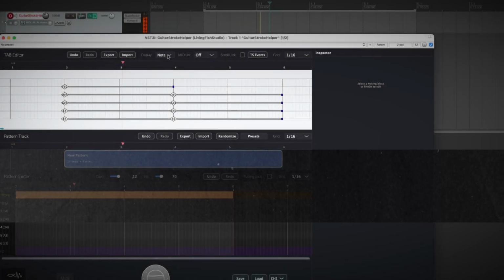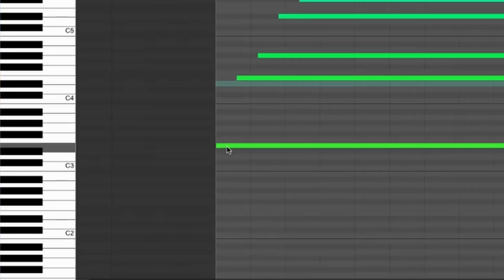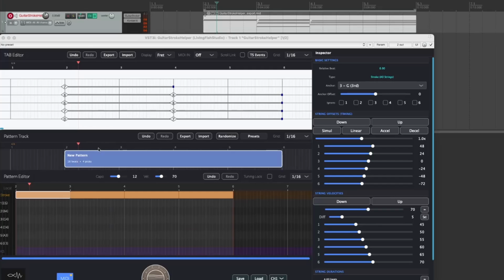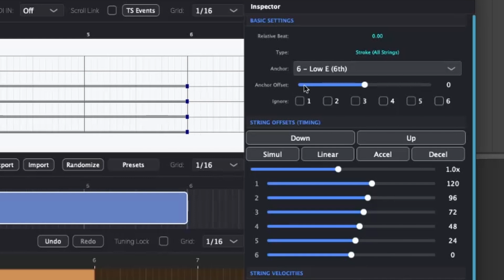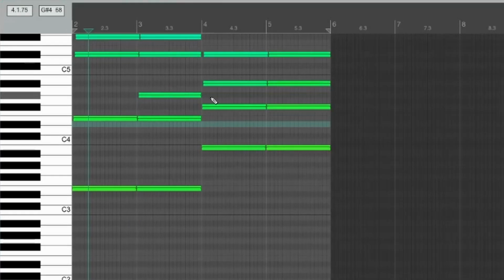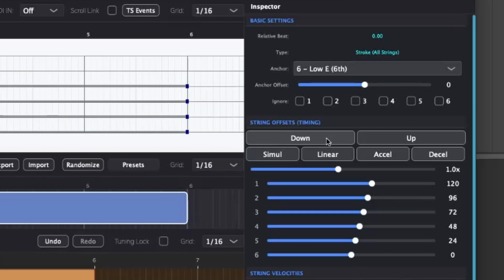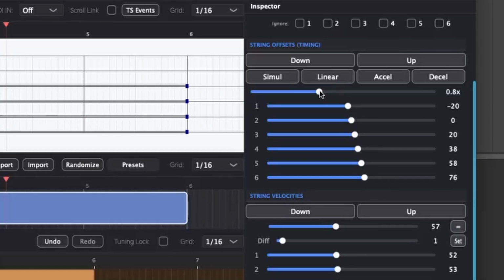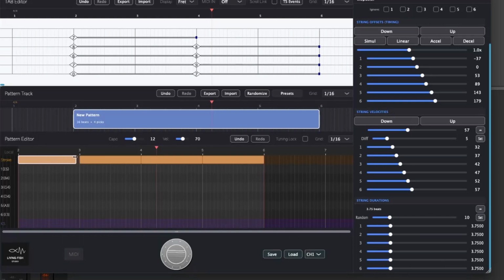Reference: Stroke Inspector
In this tutorial, we take a detailed look at the Inspector of a stroke.

You’ll learn how to control timing and articulation using:
- Anchor String (and why it matters)
- Partial vs Full MIDI Output
- Anchor Offset (shifting the entire stroke)
- Ignore (muting specific strings per stroke)
- String Offset presets for DOWN / UP strokes
- Velocity shaping (max + diff)
- String Duration adjustments

This video uses a simple chord example so you can clearly see how each setting affects the generated MIDI.